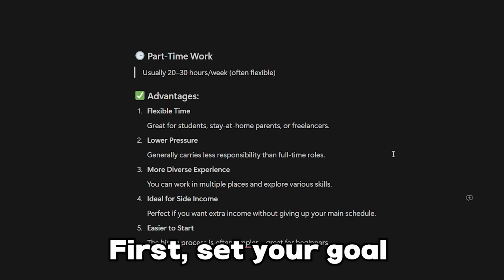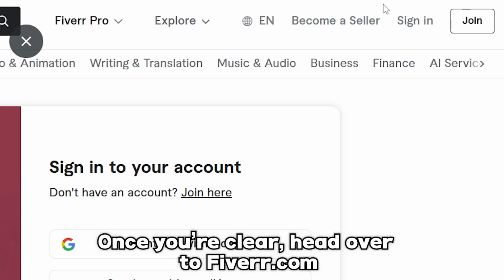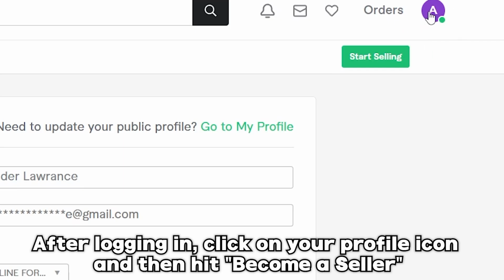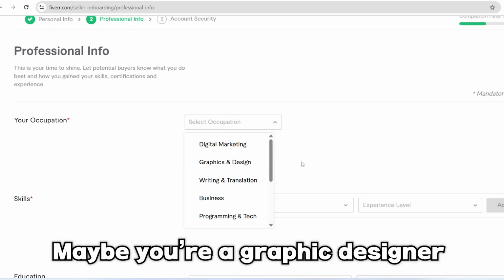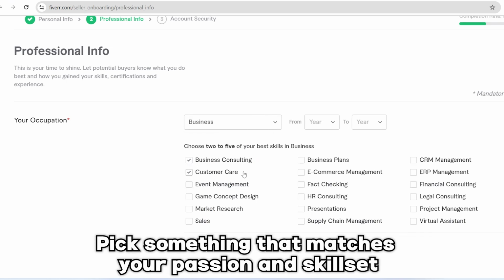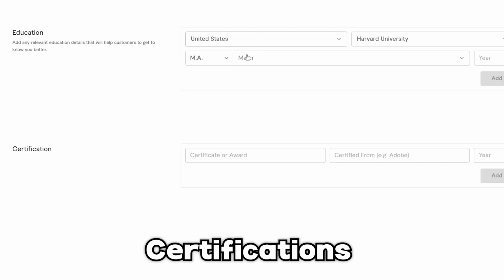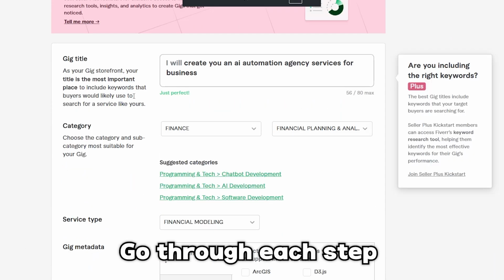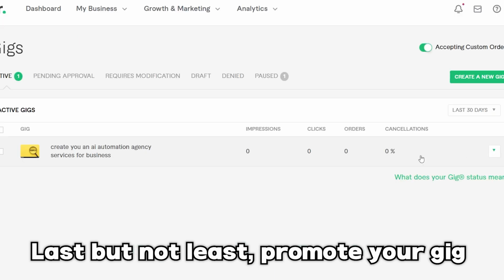How To Start Making Money Online (𝟮𝟬𝟮𝟲) | EASY FULL GUIDE | NO Yapping, To The Point!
No Copyright Vlog Music for Videos